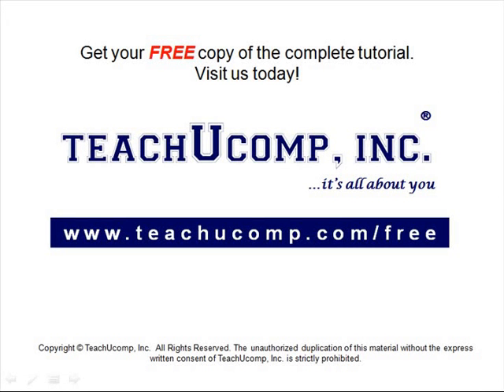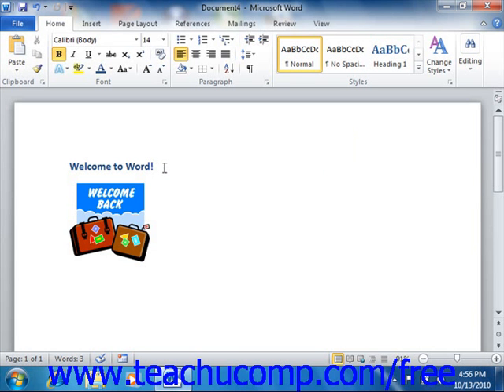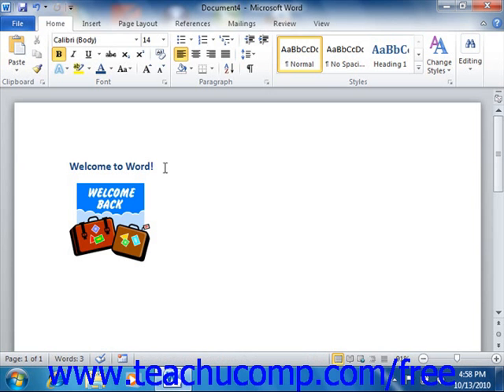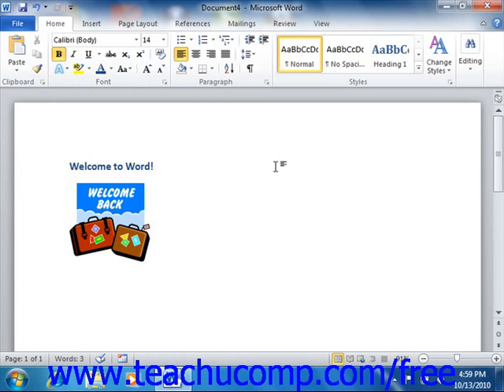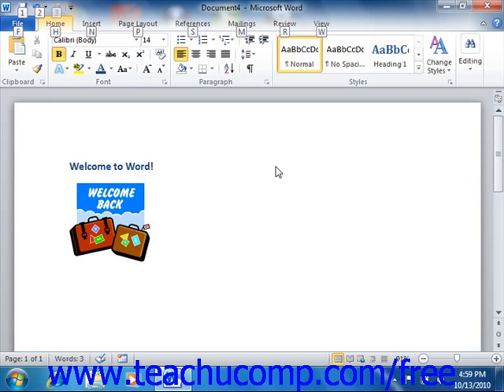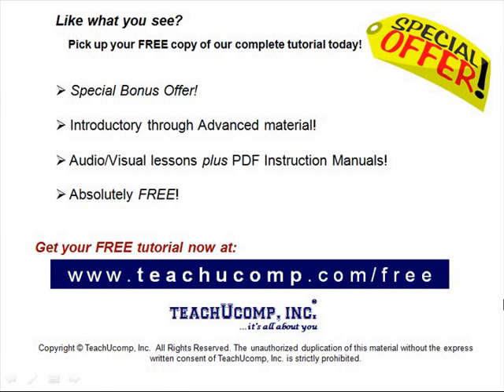Word 2010 Tutorial Keyboard Shorcuts Microsoft Training Lesson 1.15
Learn about keyboard shortcuts in Microsoft Word - the most comprehensive Word tutorial available. Visit us today!